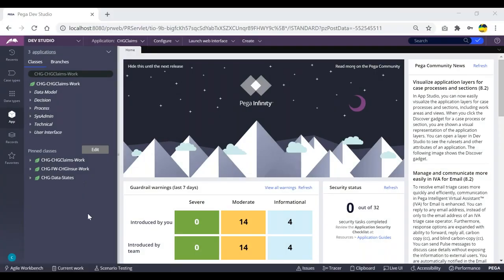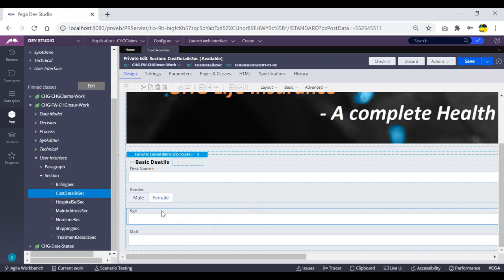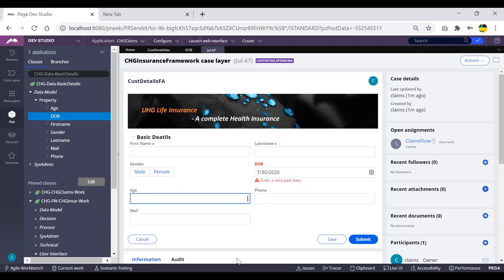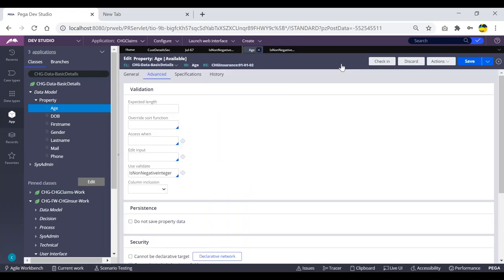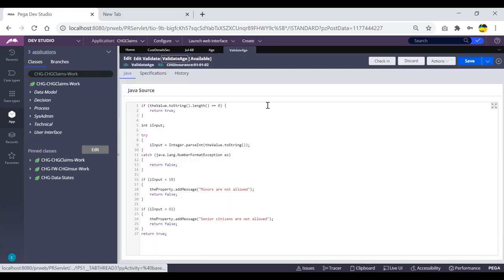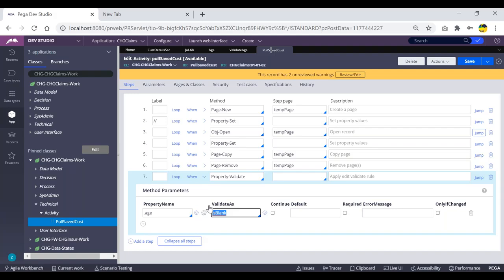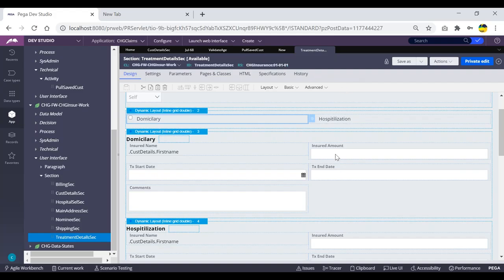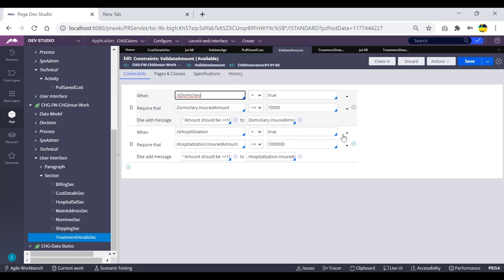Class 31. Edit validate, Declare Constraints, edit vs obj validate in PEGA